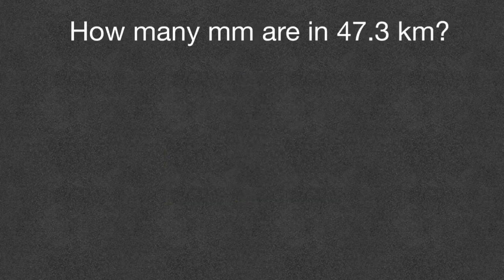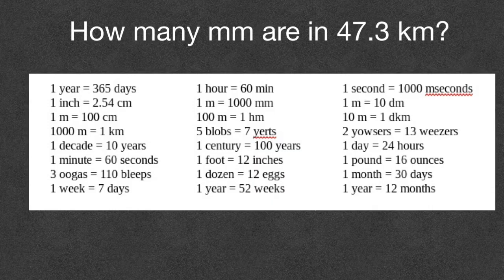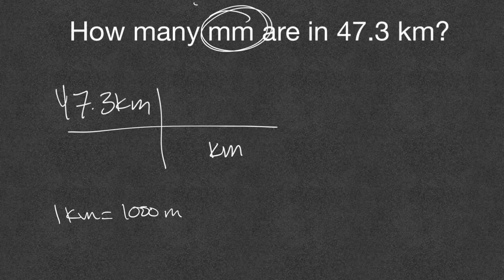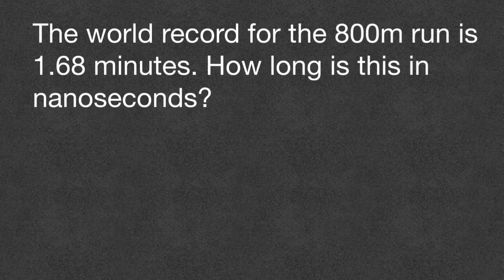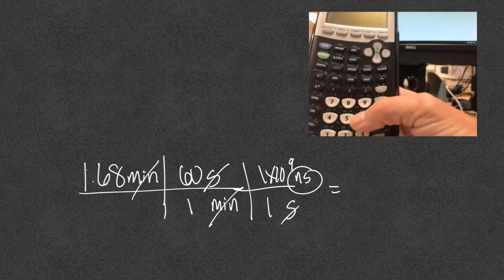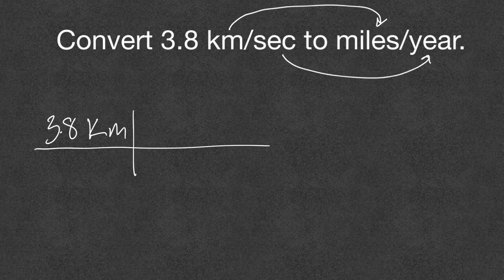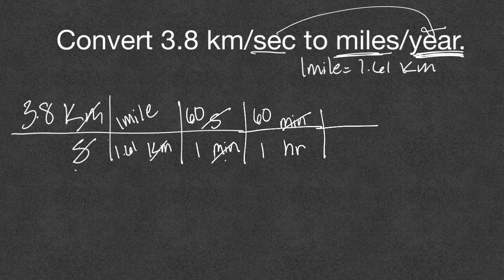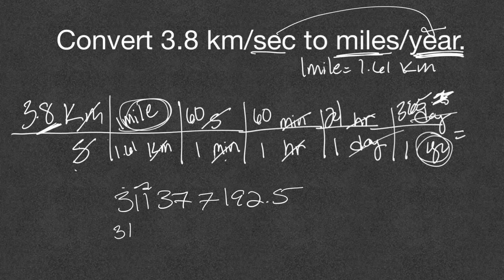Dimensional Analysis tutorials part 1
Are you needing just a bit more help converting units using DIMENSIONAL ANALYSIS? Let me help you, I promise you will get it and once you do the process is a breeze. Remember that Dimensional Analysis is the process of converting units using conversion factors, it is the PROCESS not the actual converting of the units. It is one of the great tools in the Chemist's toolbox.